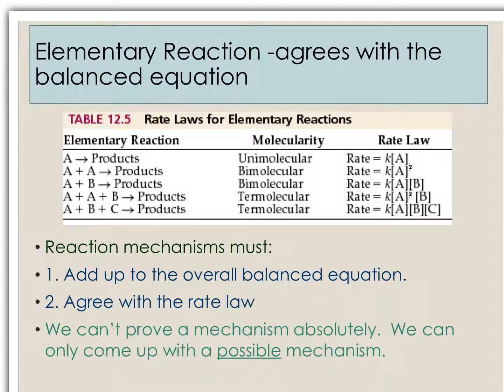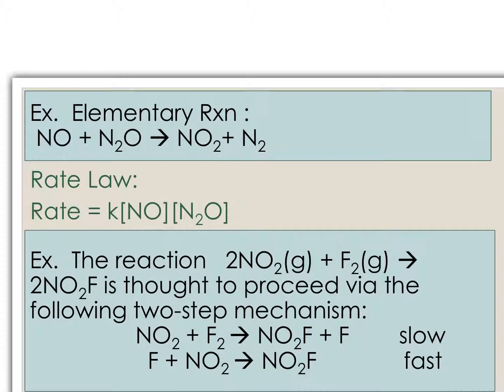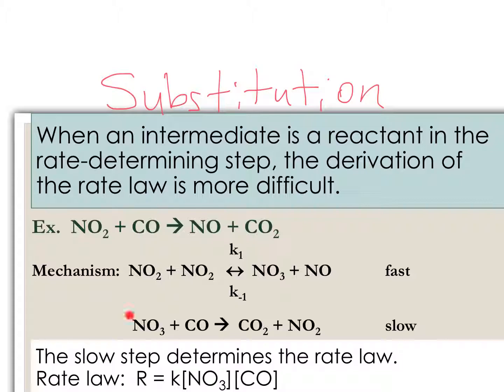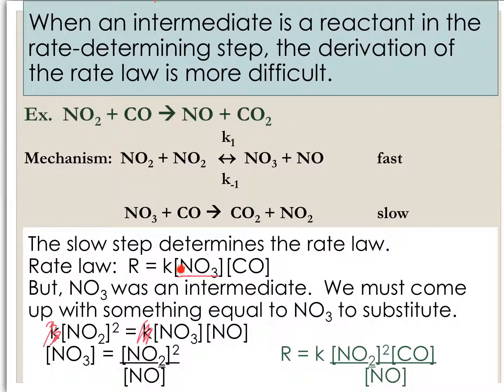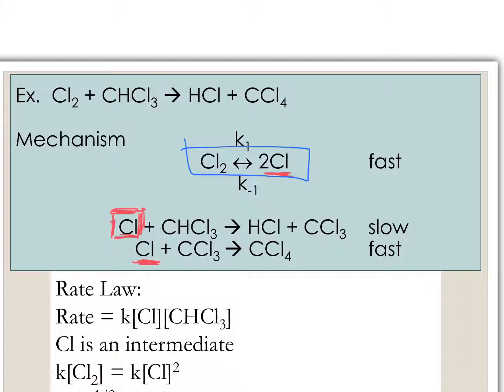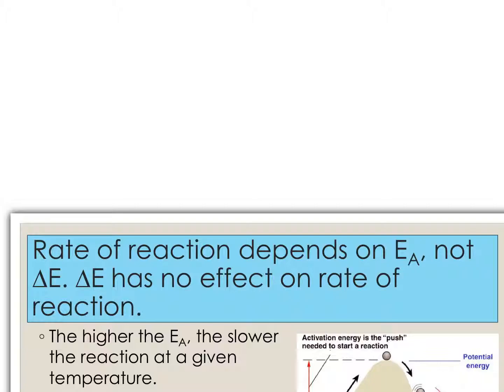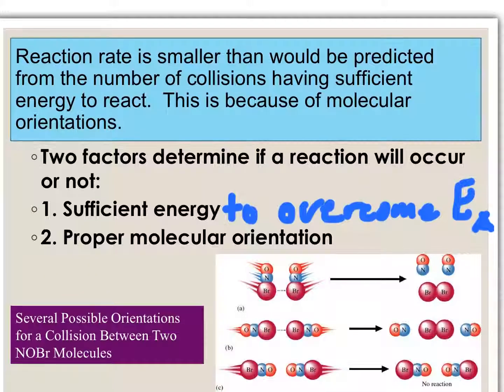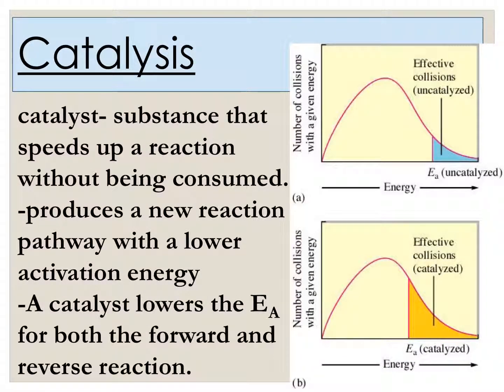final AP kinetics notes